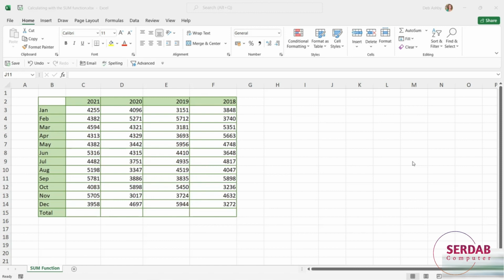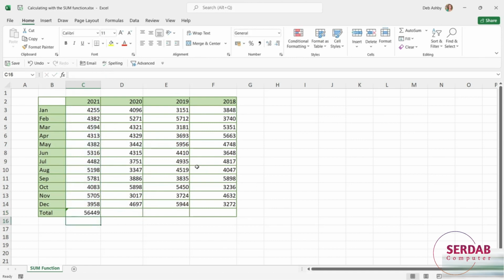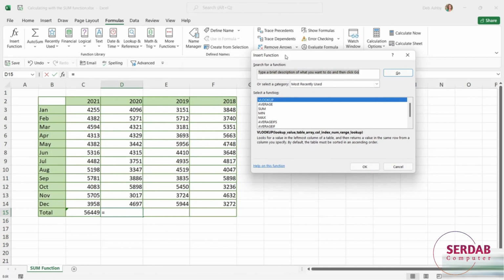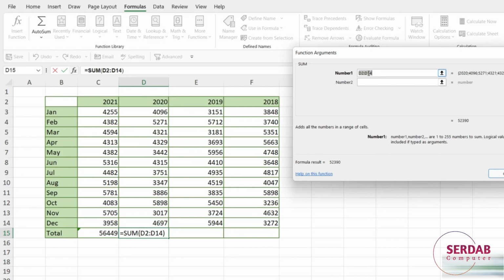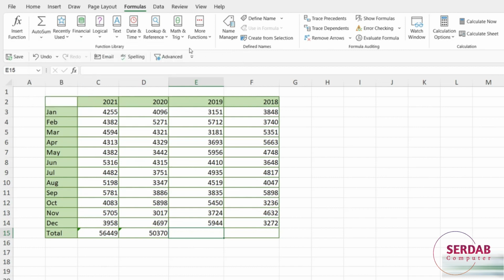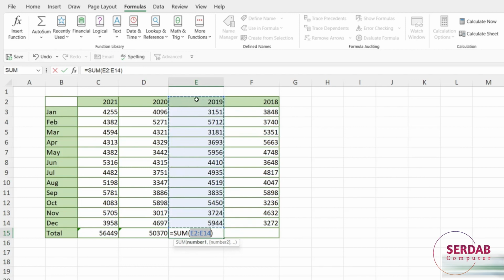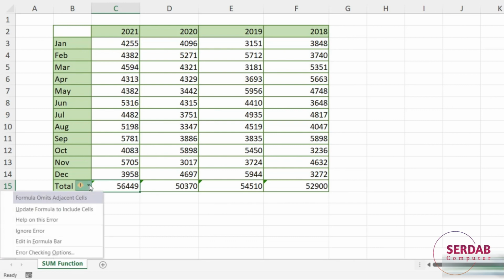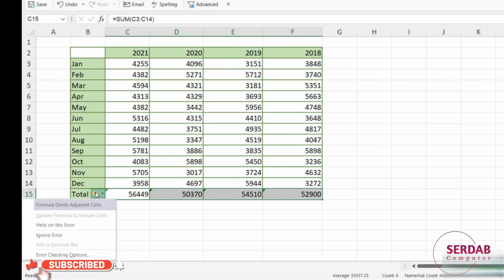Excel 2021 for Beginners(calculating-with-the-sum-function)